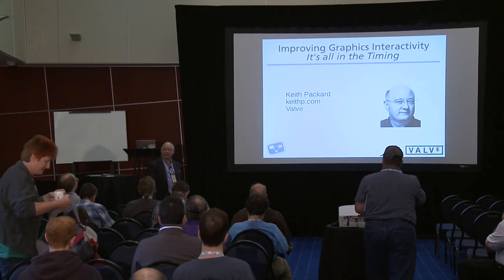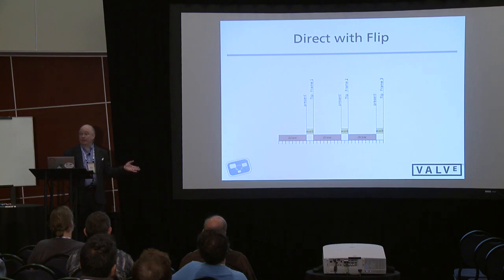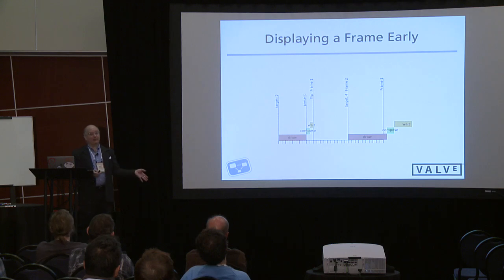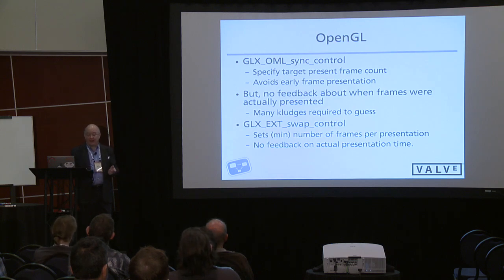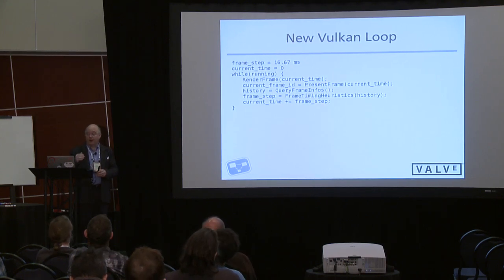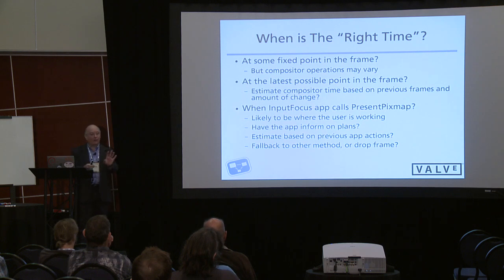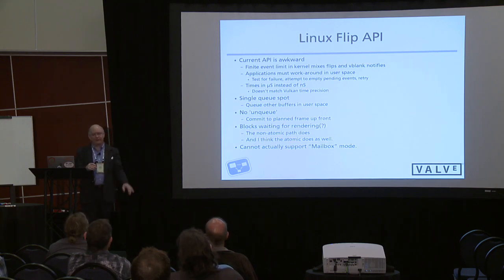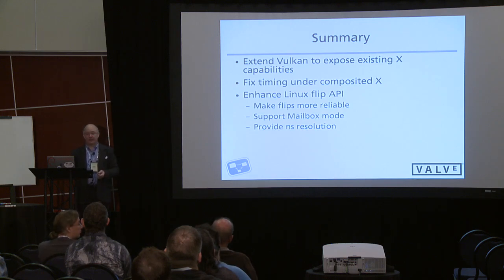LPC2018 - Improving Graphics Interactivity - It's All in the Timing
speaker:  Keith Packard (HP)

Interactive applications, which includes everything from real time
games through flight simulators and virtual reality environments,
place strong real-time requirements on the whole computing environment
to ensure that the correct data are presented to the user at the
correct time. This requires two things; the first is that the time
when the information will be displayed be known to the application so
that the correct contents can be computed, and second that the frame
actually be displayed at that time.

These two pieces of information are managed inconsistently through the
graphics stack, making it difficult for applications to provide a
smooth animation experience to users. And because of the many APIs
which lie between the application rendering using OpenGL or Vulkan and
the underlying hardware, a failure to correctly handle things at
any point along the chain will result in stuttering results.

Fixing this requires changes throughout the system, from making the
kernel provide better control and information about the queuing and
presentation of images through changes in composited window systems to
ensure that images are displayed at the target time, and that
the actual time of presentation is reported back to applications and
finally additions to rendering APIs like Vulkan to expose control
over image presentation times and feedback about when images ended up
being visible to the user.

This presentation will first demonstrate the effects of poor display
timing support inherent in the current graphics stack, talk about the
different solutions required at each level of the system and finally
show the working system.